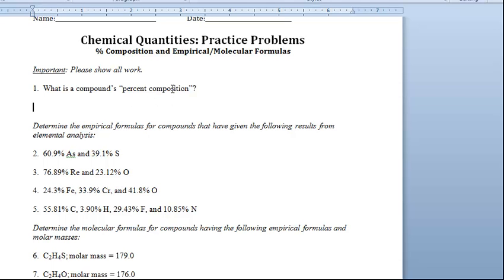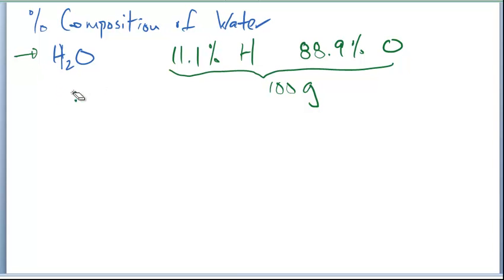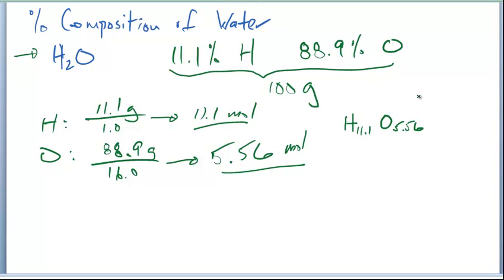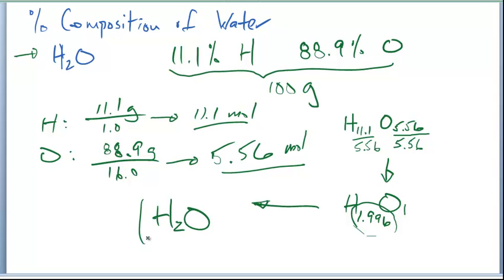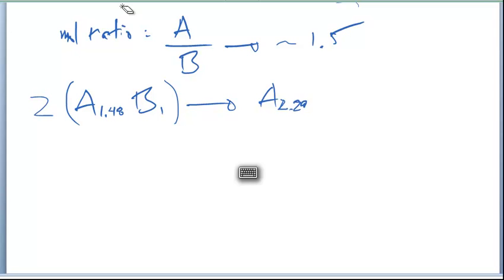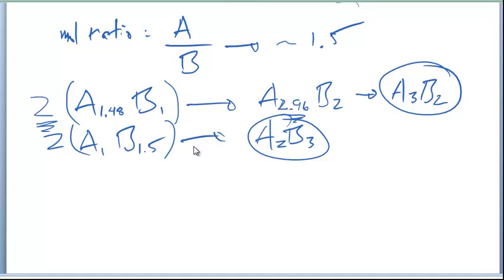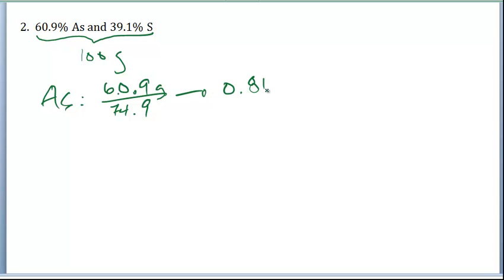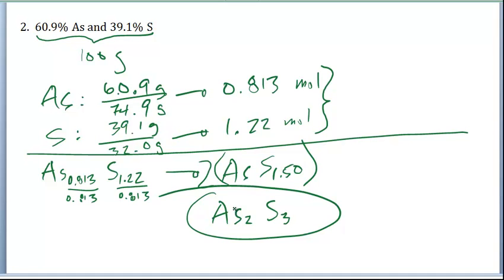percent composition, empirical and molecular formula problems Part I